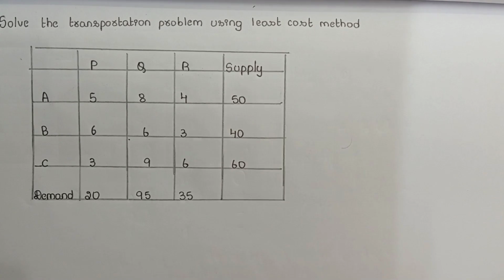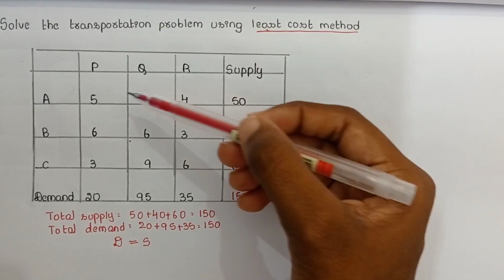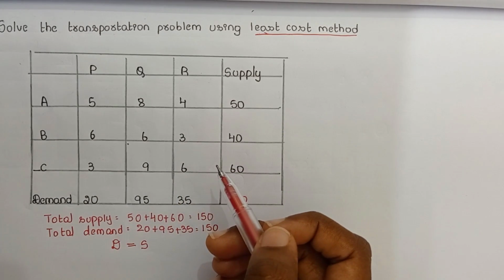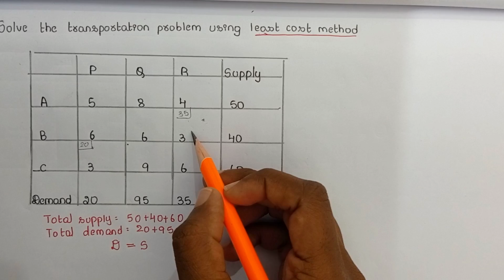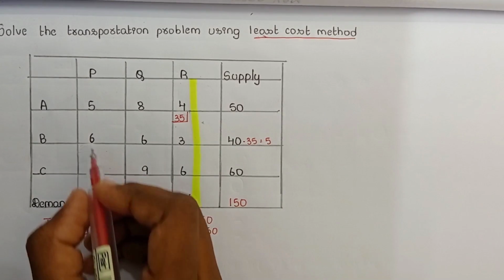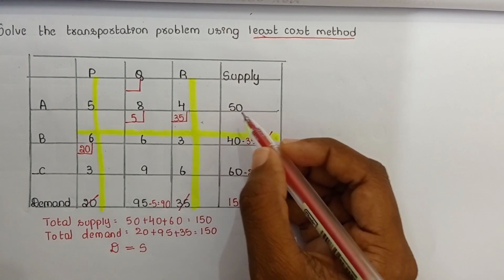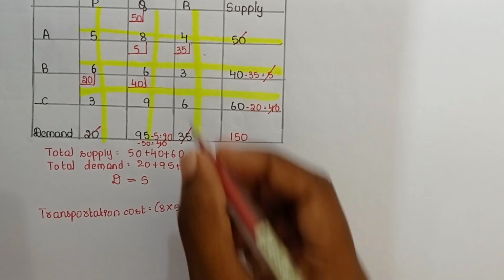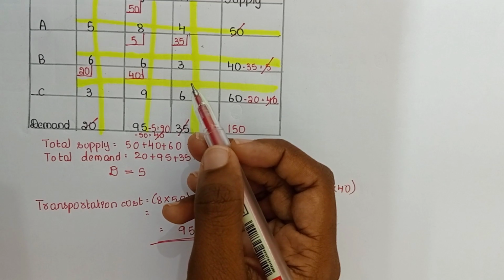LEAST COST METHOD (when the values inside the matrix are same)